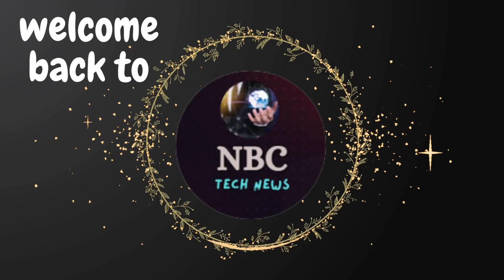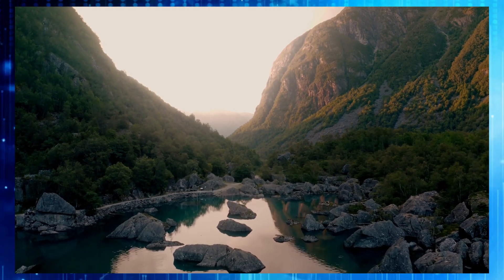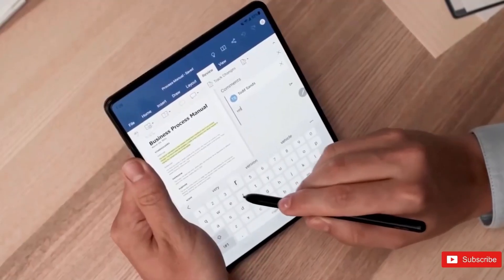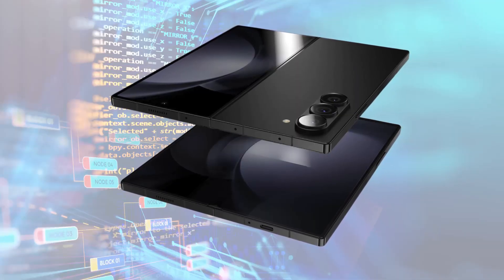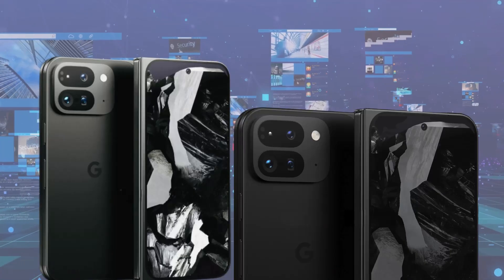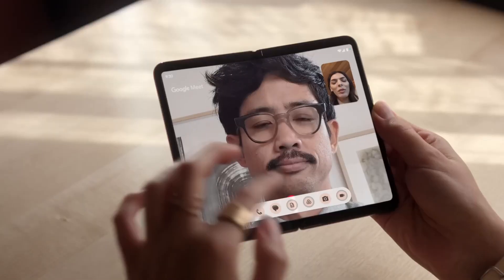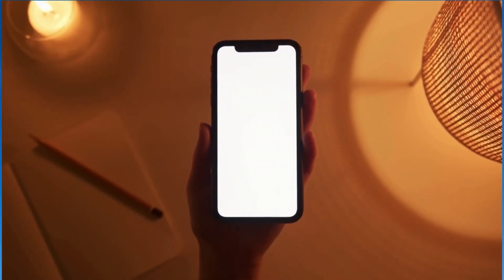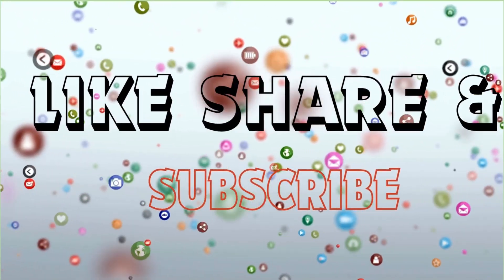Mastering Folding Technology: Google Pixel Fold 2 In-depth Review!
Welcome to the ultimate guide to mastering the Google Pixel Fold 2! In this comprehensive review, we delve deep into the world of folding technology, exploring the features, innovations, and capabilities that make the Pixel Fold 2 a game-changer. Join us as we uncover the secrets behind folding mastery and discover how the Pixel Fold 2 is reshaping the future of portable devices. Don't miss out on this immersive journey into the world of cutting-edge technology!

Introducing the highly anticipated Pixel Fold, the latest innovation from Google that's set to redefine the landscape of mobile technology. With its cutting-edge design and advanced features, the Google Pixel Fold is poised to revolutionize the way we interact with smartphones. Renowned tech influencer has already hailed it as a game-changer, and anticipation is mounting for his comprehensive Pixel Fold review. From its sleek folding mechanism to its state-of-the-art cameras, every aspect of the Pixel Fold has been meticulously crafted to provide users with an unparalleled experience. As we eagerly await the release of Android 14, the Pixel Fold promises to be at the forefront of innovation, offering users a glimpse into the future of mobile devices. Get ready to experience the next evolution in smartphones with the Pixel Fold.